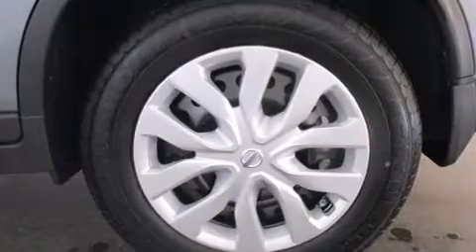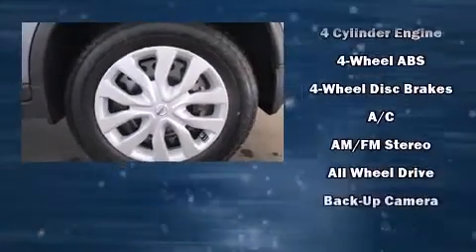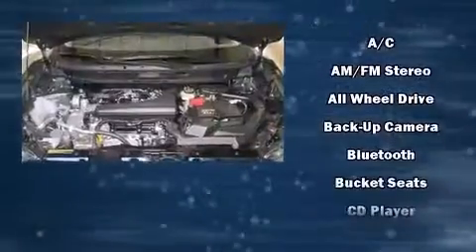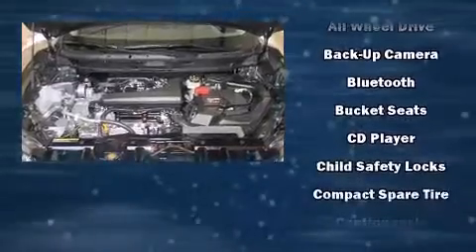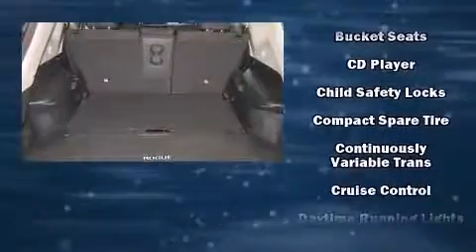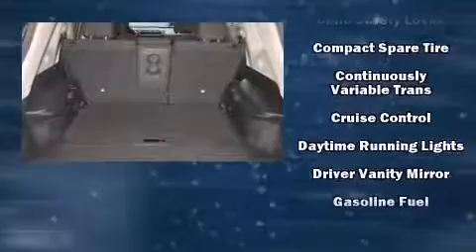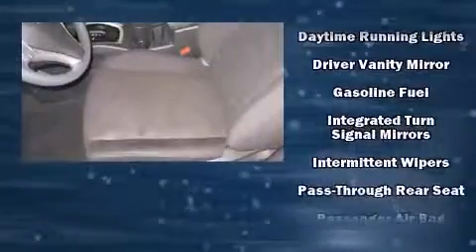2015 Nissan Rogue S in Watertown, NY 13601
Davidson Nissan
18423 US Route 11

The 2015 Nissan Rogue. Under the hood you'll find a 4 cylinder engine with more than 170 horsepower, and for added security, dynamic Stability Control supplements the drivetrain. A wealth of standard features means that you no longer have to sacrifice. Like all wheel drive, a tachometer, a trip computer, turn signal indicator mirrors, remote keyless entry, cruise control, an overhead console, and 1-touch window functionality. Audio features include a CD player with MP3 capability, steering wheel mounted audio controls, and 4 speakers, providing excellent sound throughout the cabin. Take assurance in side curtain airbags, providing head protection in the event of a severe collision. Our sales staff will help you find the vehicle that you've been searching for. We'd be happy to answer any questions that you may have. Please don't hesitate to give us a call.